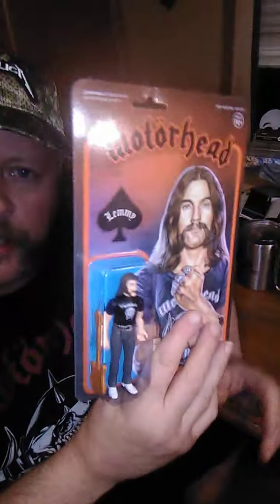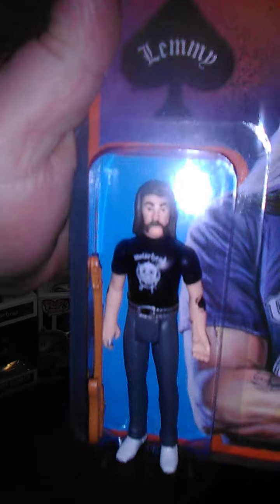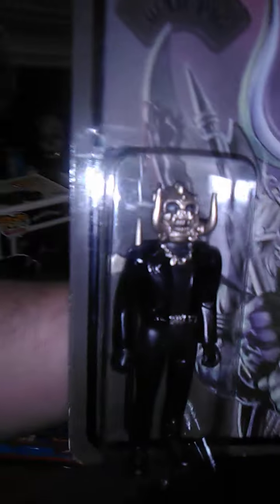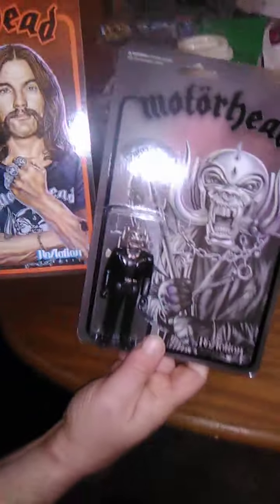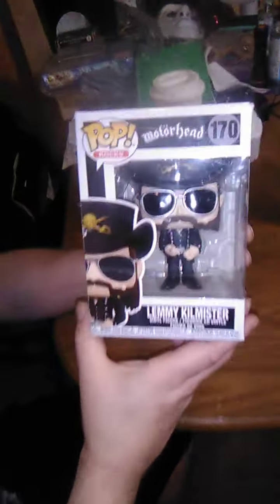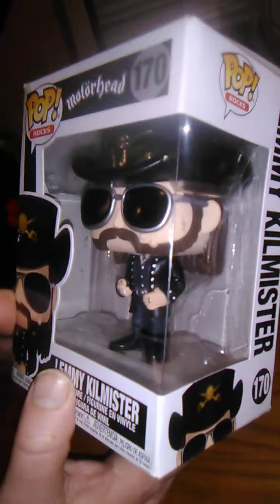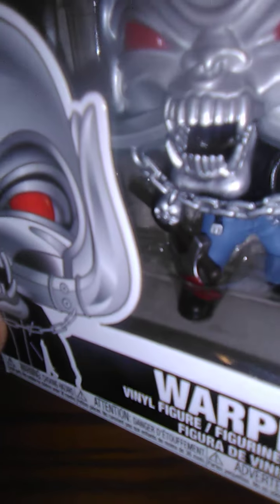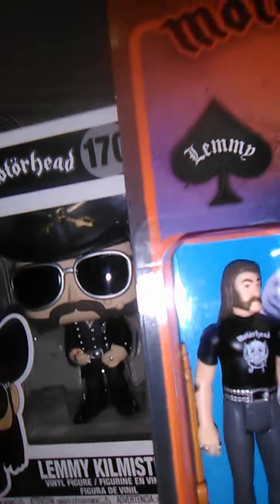Motorhead's Lemmy & WarPig Funko pops & Super7 ReAction figures Review w/ Rick&Lena 🤘☠️